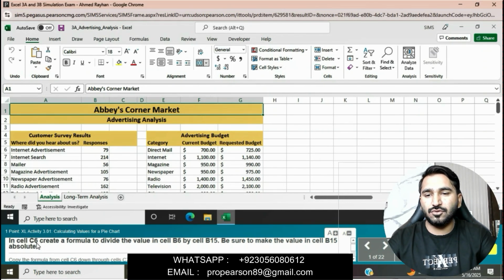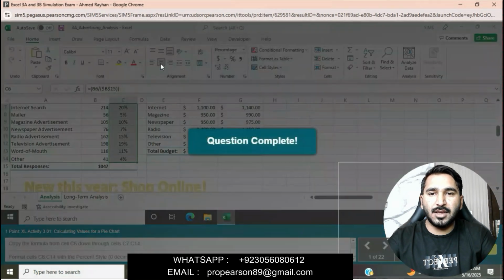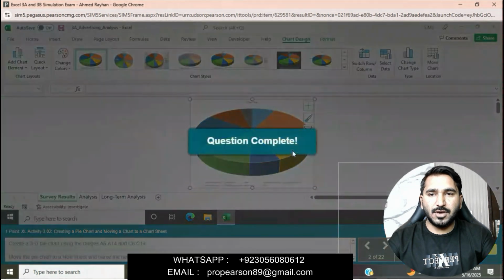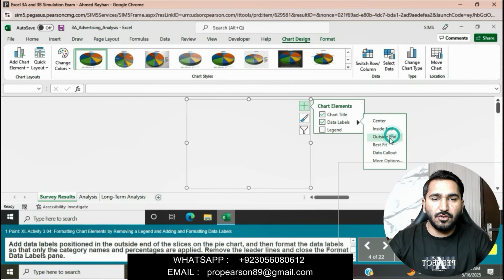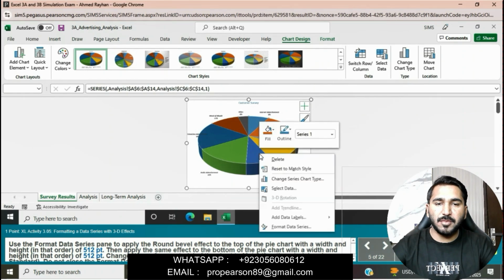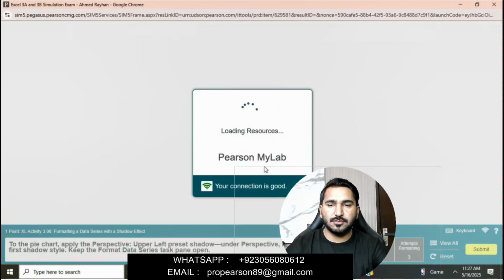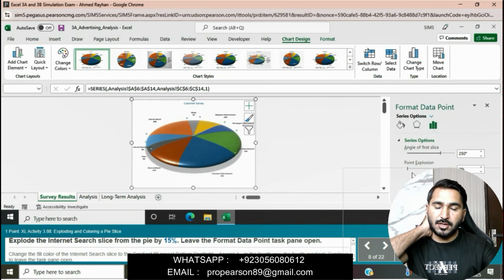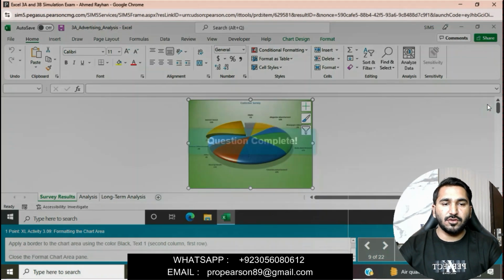Excel 3A and 3B Simulation Exam | Myitalb Pearson Excel Final Simulation Exam | Excel Simulations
excel 3a and 3b simulation exam,excel simulation exam,excel final exam,myitlab pearson excel simulation exam,myitlab pearson,simulation exam,excel 3a and 3b simulation exam

Exp19_Access_Ch04_ML1 - Hotel Chain 1.0
Exp19_Access_Ch04_Cap - Foodies Forms and Reports 1.2

Word Module 8 SAM Project 1b